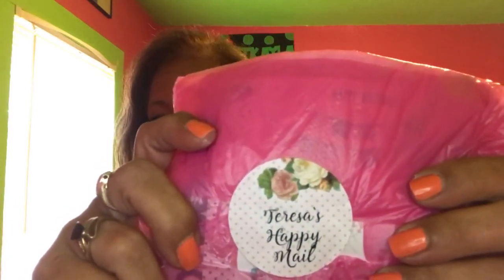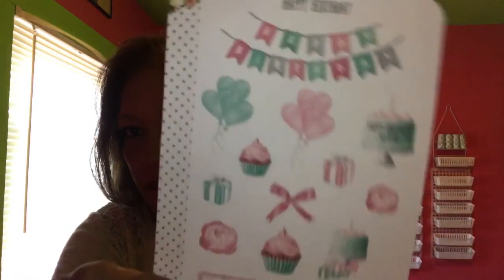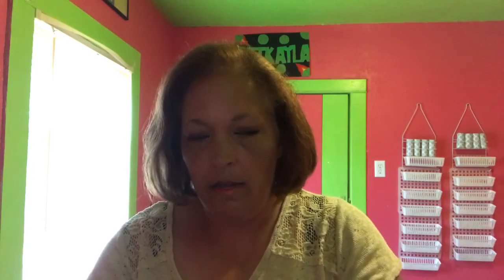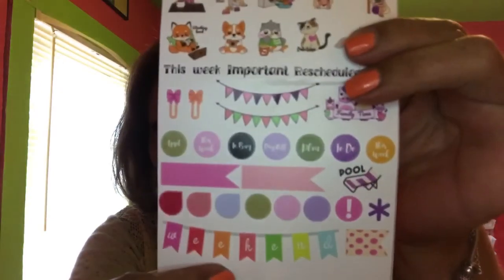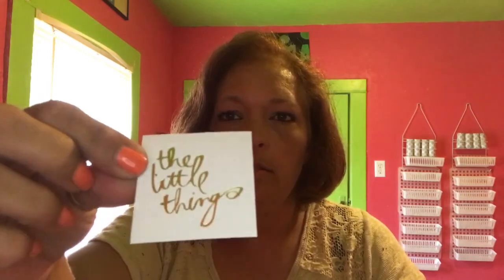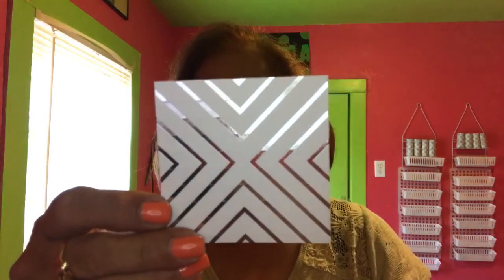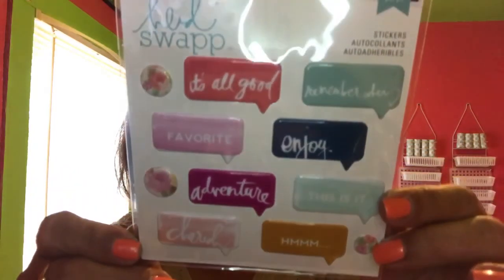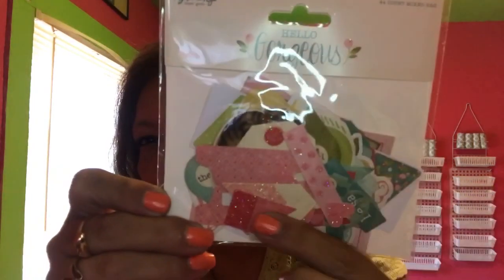Peachy Cheap & Etsy Hauls June 22, 2017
This is a combined haul for Peachy Cheap and Etsy. I've linked the Etsy shops below that I purchased my new stickers from. I hope you enjoy the video!!

Hugs 🤗Teresa

Please let me know that your a YT subscriber because my account is private.

Friend Mail:
Teresa Branham

Etsy Shops: